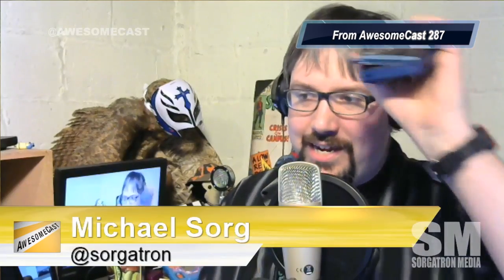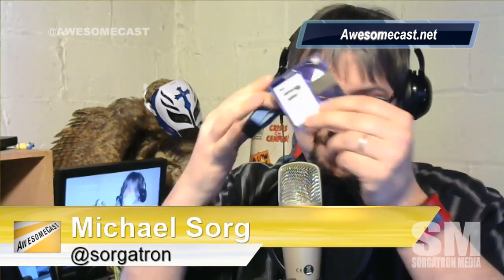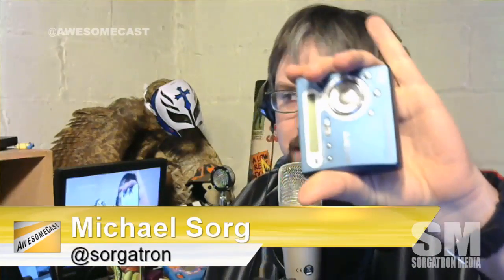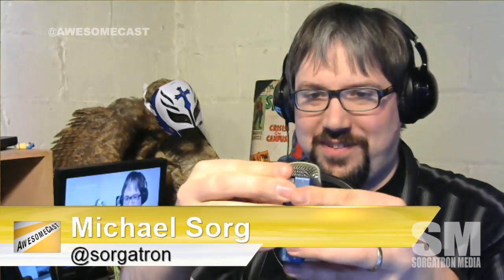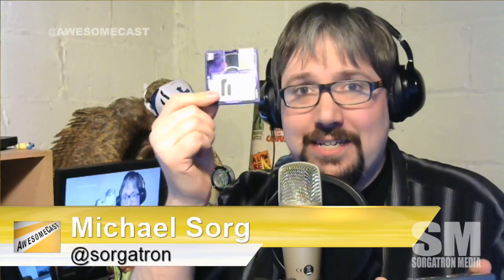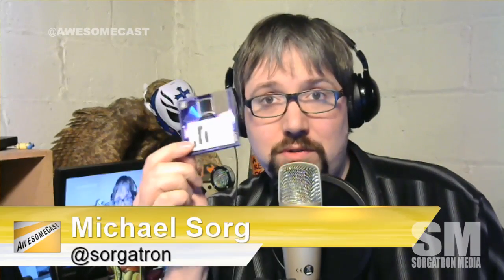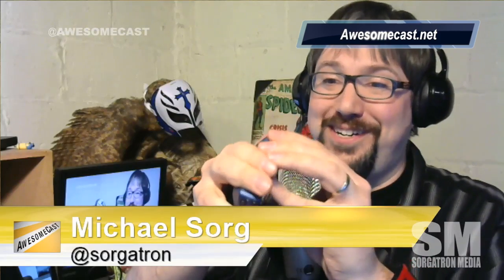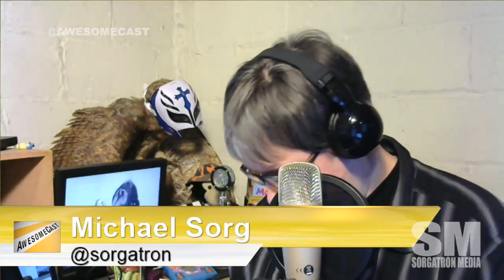Does this Sony Minidisc​ Player Still Work???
Follow these awesome people on Twitter: Katie Dudas (@Kdudders), John Chichilla (@chilla), Frank Chynoweth (@FuzzWad), Michael Fedor (@mikefedorshow) and Mike Sorg (@Sorgatron).